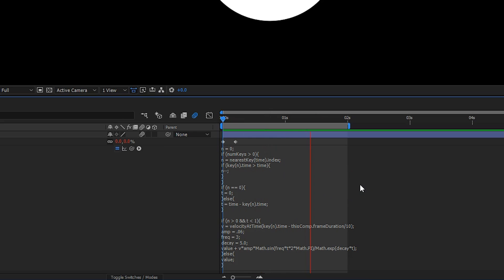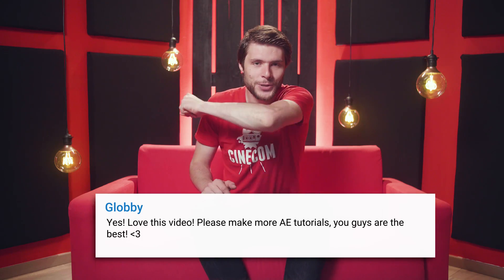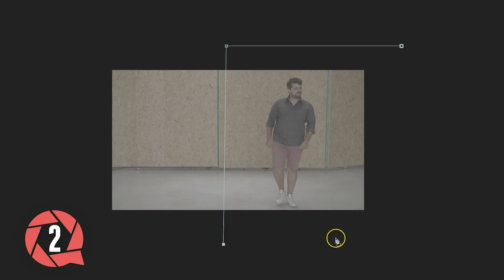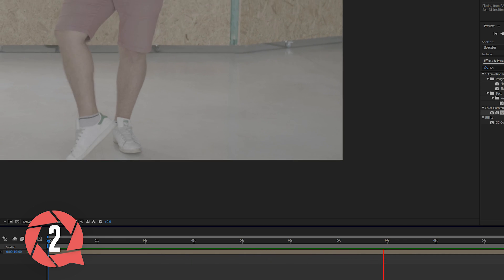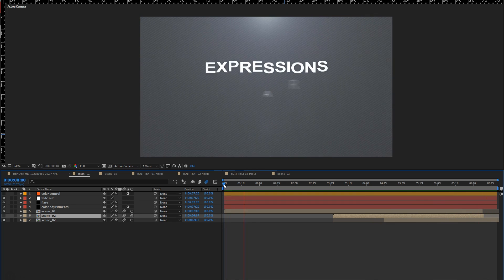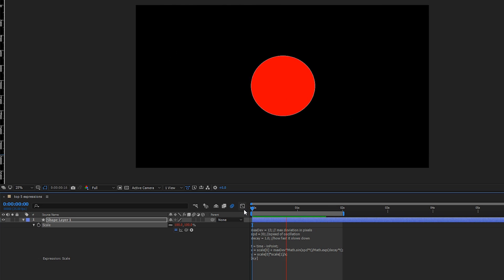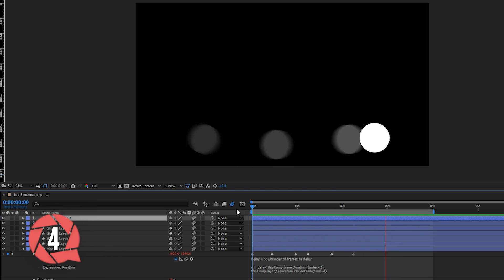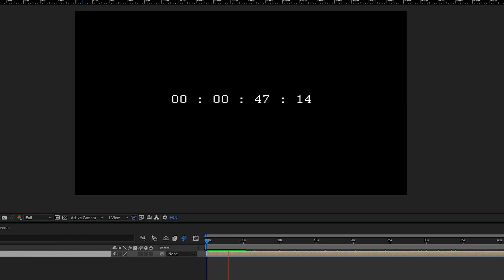SUPER EASY ANIMATIONS - 5 After Effects Expressions | Cinecom.net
🎬 Master Filmmaking, Video Editing, & VFX in One Bundle! - Learn to create professional motion graphic animation in seconds using expressions in Adobe After Effects. These are the top 5 yoiu must know.